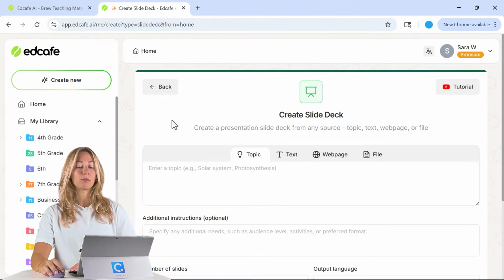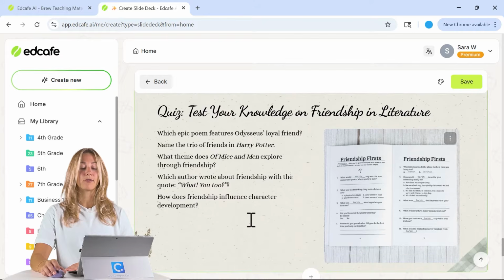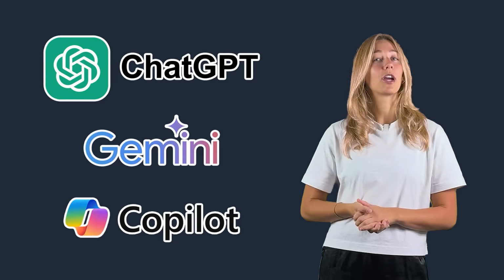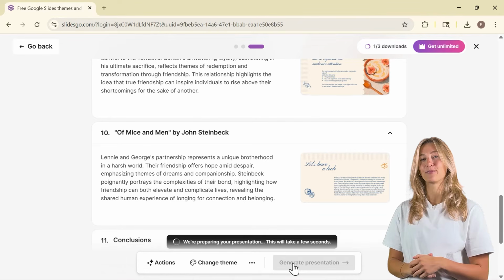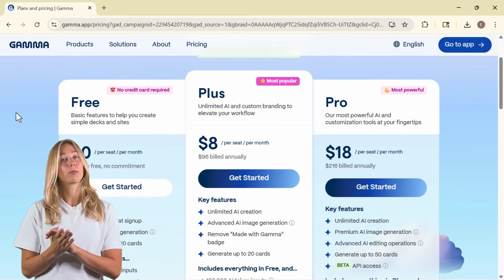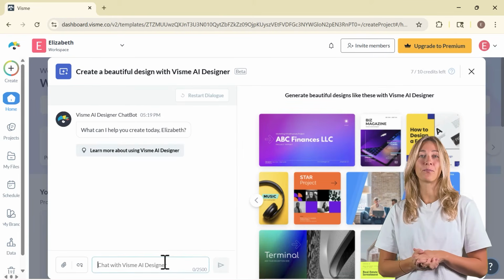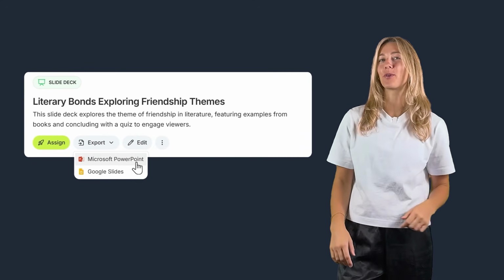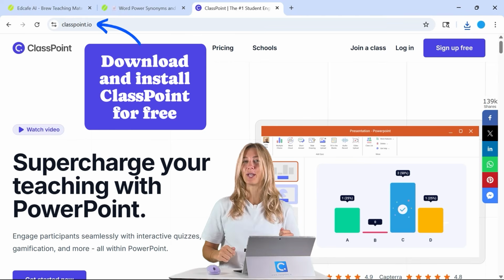Top AI Presentation Makers to Create Stunning Slides Fast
Discover the best AI presentation makers to transform your slide deck creation process. Learn how to generate slides and add interactive quizzes to effectively use AI in your work!

⌚ Timestamps:
[ 0:00 ] - Intro
[ 0:34 ] - Edcafe AI
[ 2:47 ] - Generative AI Tools
[ 3:45 ] - Slidesgo
[ 4:19 ] - Gamma
[ 5:28 ] - Canva
[ 6:14 ] - Visme
[ 7:04 ] - Make your Slides Interactive
[ 8:38 ] - End

YouTube: 👉🏻    / classpoint
Facebook: 👉🏻   / edcafeai
Twitter: 👉🏻   / classpointio